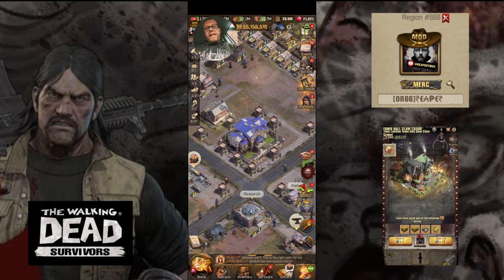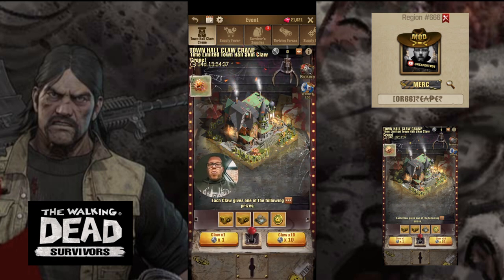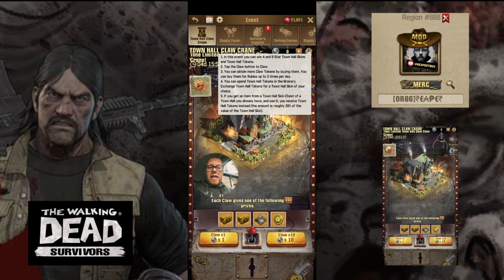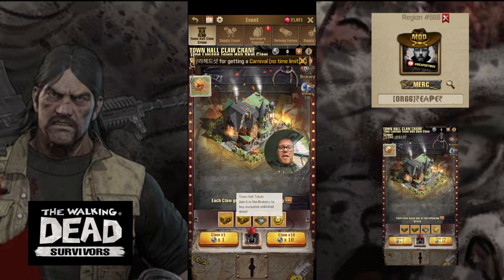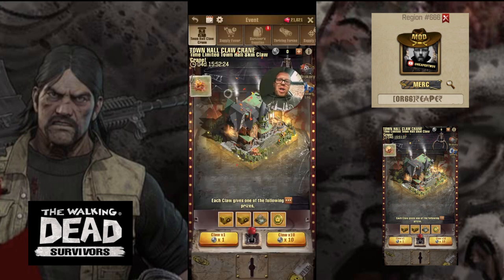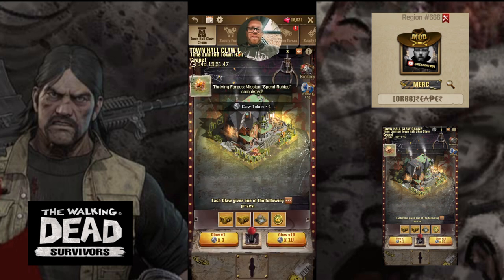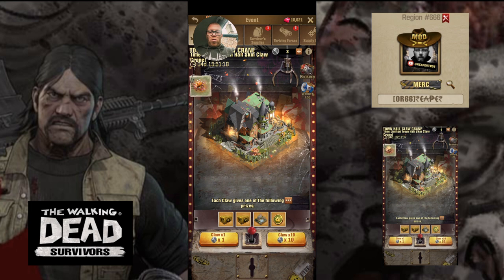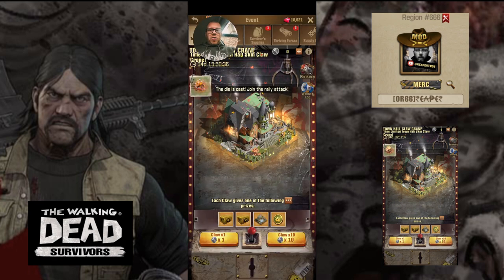NEW EVENT - 🏚️Town Hall🏚️ Claw Crane in TWDS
In this video we'll walk you through:
- what is the new event
- how to play
- My thoughts

Our channel is about TWDS Mobile game where i will provide gameplay, tutorials, troubleshooting and much more.
We cover lots of cool stuff such as Wars, Events and general game play